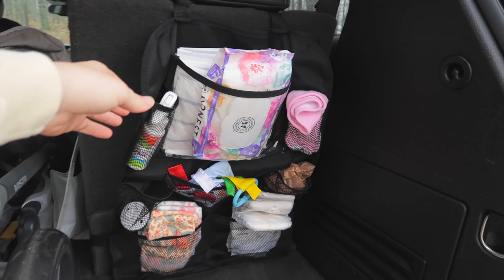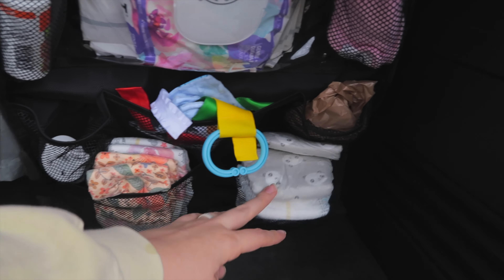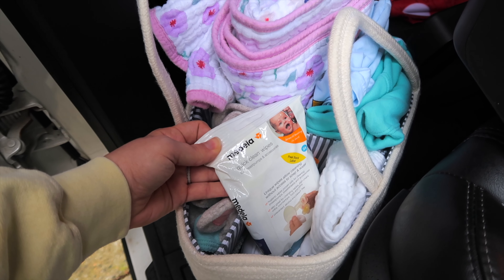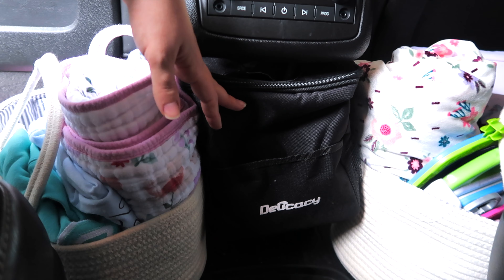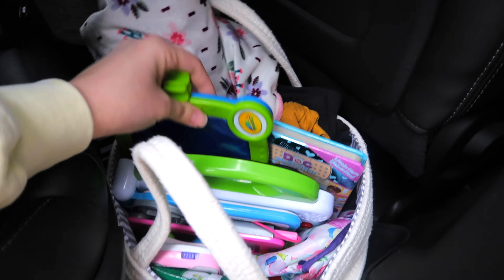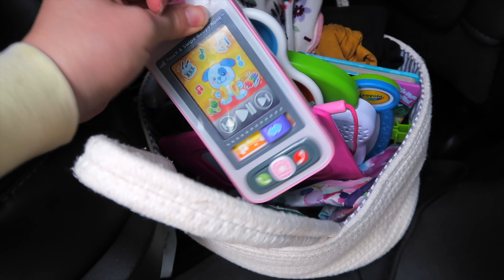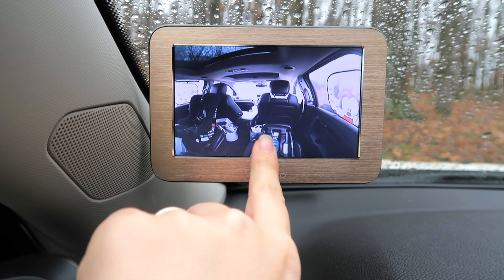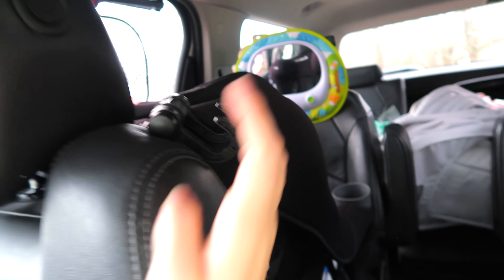AMAZON Car Organization | Mom Car Must Haves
Today I am sharing my favorite amazon car organization products and mom car must haves.

Everything shown in video

Links to my favorite products on Amazon

Ashley Wright
5016 Spedale Ct